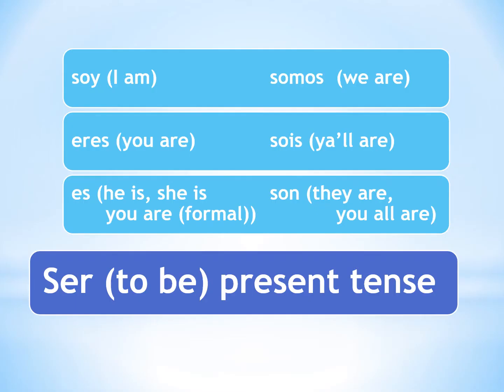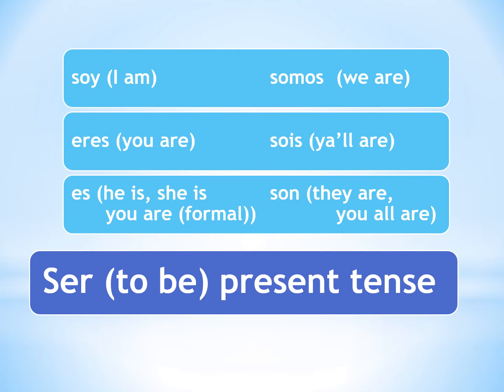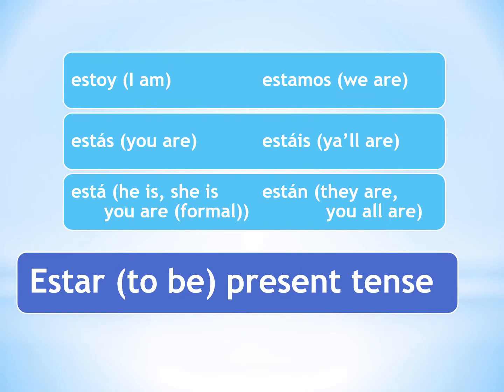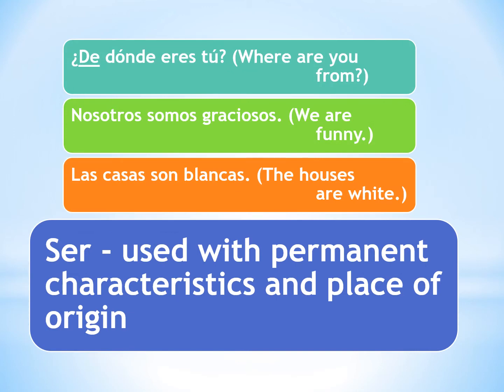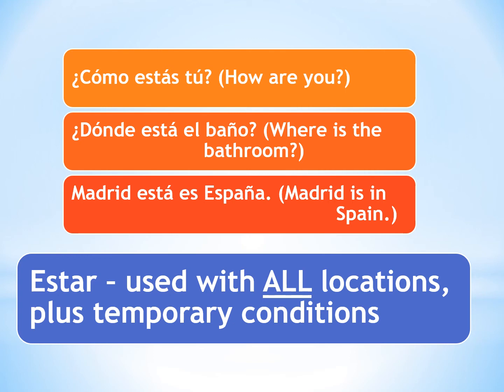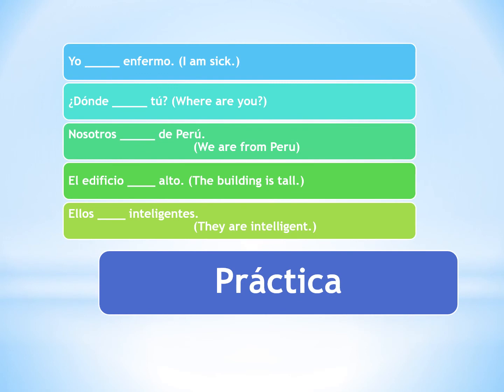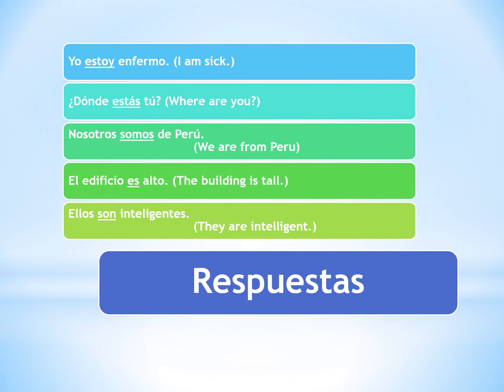Ser versus Estar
Learn how to conjugate and correctly use the verbs Ser and Estar in the present tense in Spanish. Both verbs mean "to be" but have specific uses in Spanish. This is a theme that is important for level 1 Spanish learners to master. Learning Spanish with Dr. L.